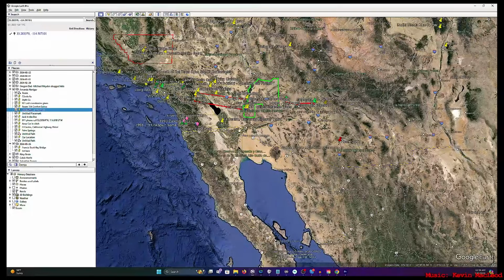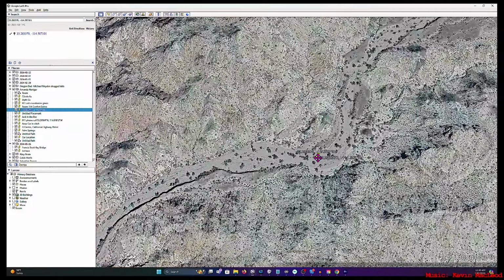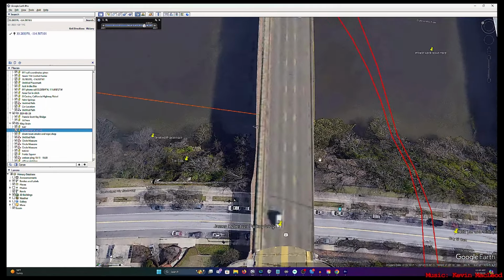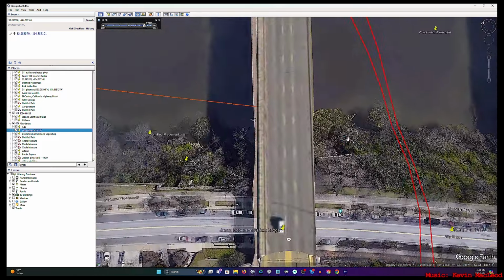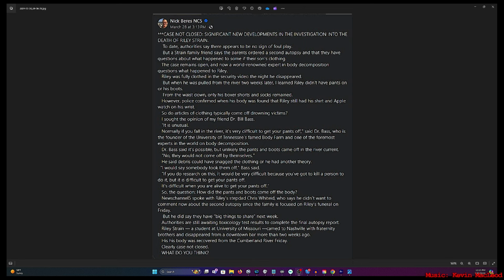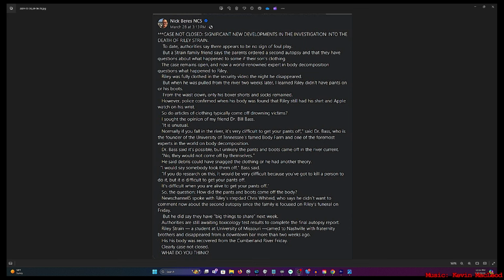Riley Strain Update - Amanda Nenigar Found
Amanda Nenigar's body was found .22 miles from the gps coordinates she gave out on a 911 call on february 27.  Why didn't anyone look there.  The 911 operator seemed confused but she gave out the right numbers. Riley Strain was found with his boxers and socks still on even after his pants and boots were apparently removed by the current.

Book by my brother Grant Hughes
On Earth's Altar

Dyatlov Pass
Death of nine

Vivid wing (Cairo and Becca)

Custom Freak Box (D&K Reck)

CrimeCon promo
3MEN20

car jumper
httpsamzn.to33VeUhz

My Gear!
Mavic Mini

Razer Kiyo

Rode NT1 Cardioid Microphone

Yamaha MG10XU

buc-ee's beaver nuggets